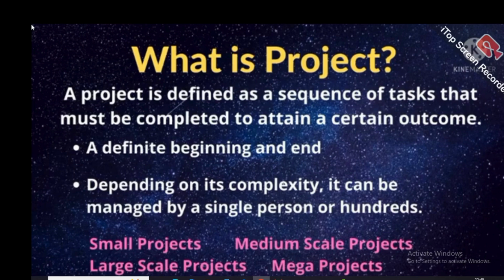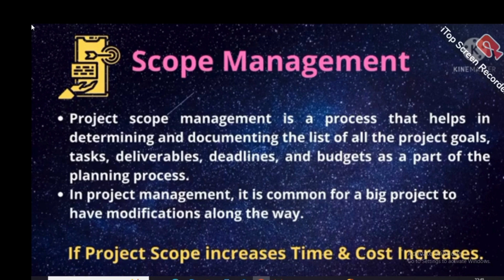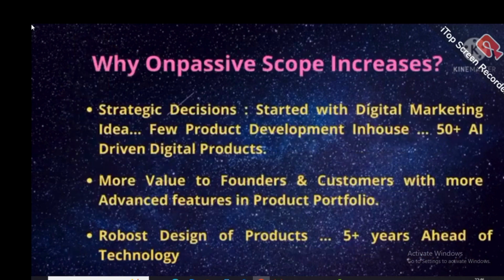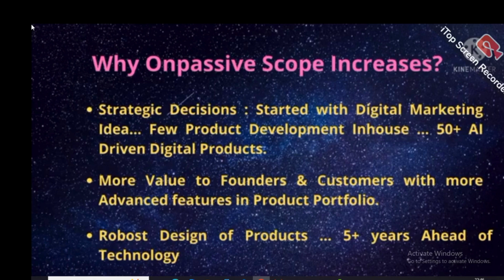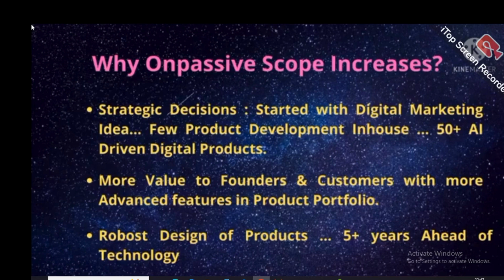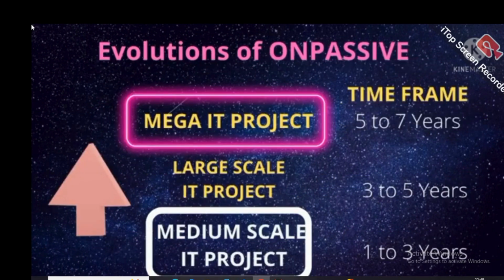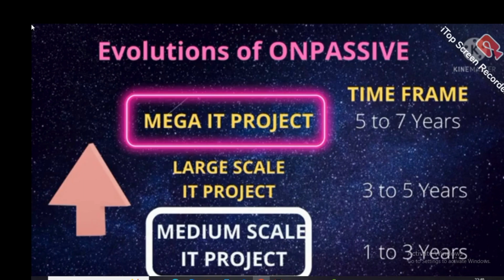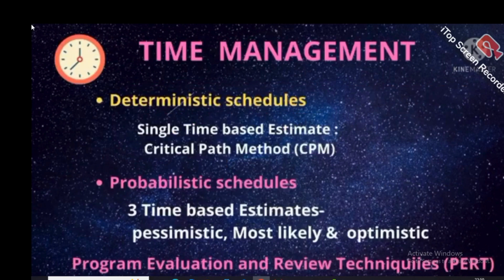ONPASSIVE |PROJECT MANAGEMENT :TRIPPLE CONSTRAINTS |SCOPE TIME & COST |CASE STUDY |LATEST UPDATE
SHANTI GHOSH VIDEOS